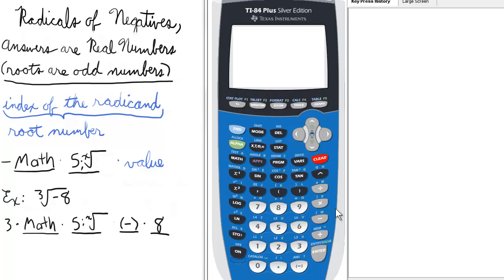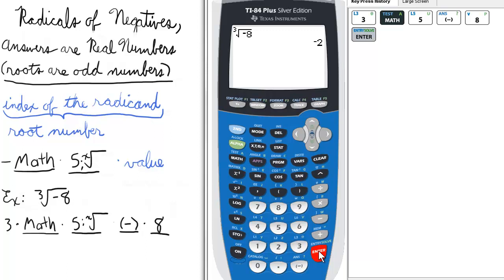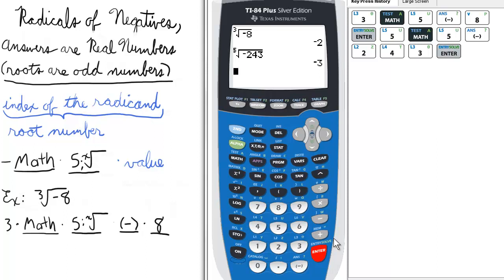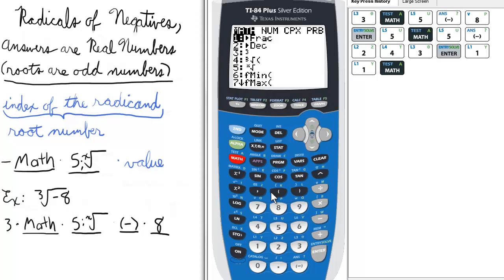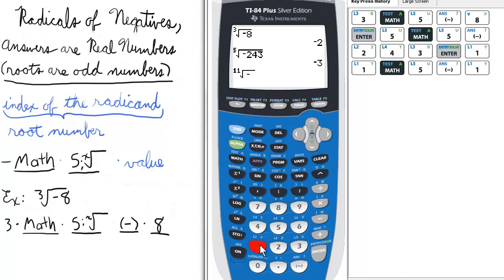Roots of Negative Numbers (Real Solutions) TI 84 Calculator Roots and Radicals